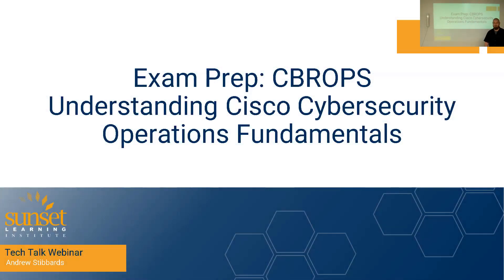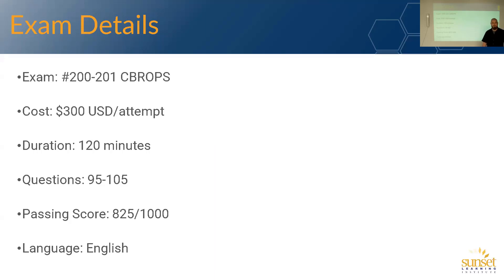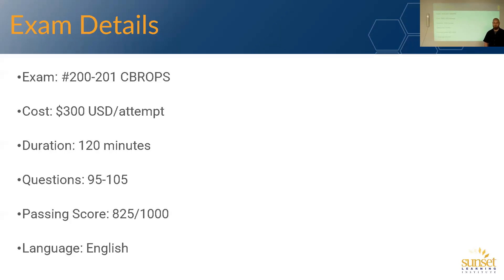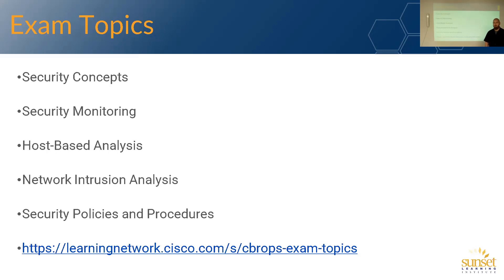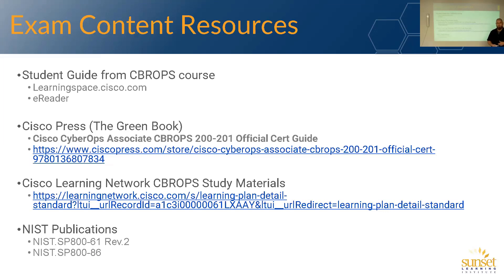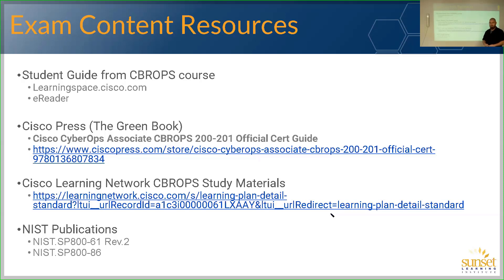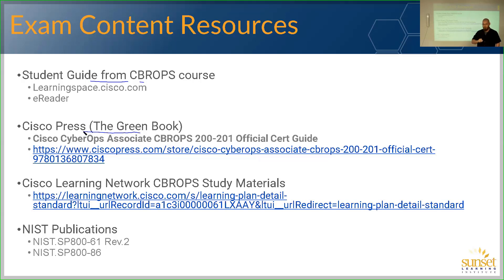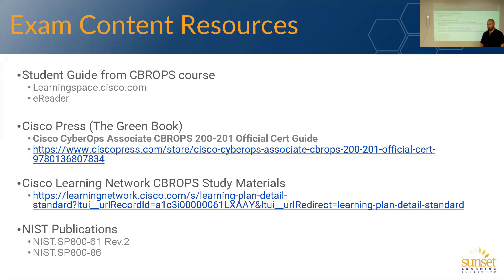Understanding Cisco Cybersecurity Operations Fundamentals (CBROPS) Certification Exam Prep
The Understanding Cisco Cybersecurity Operations Fundamentals (CBROPS) v1.0 course teaches you security concepts, common network and application operations and attacks, and the types of data needed to investigate security incidents.

This course helps you prepare for the Cisco Certified CyberOps Associate certification and the role of a Junior or Entry-level cybersecurity operations analyst in a SOC.